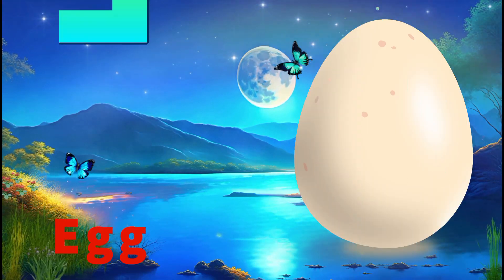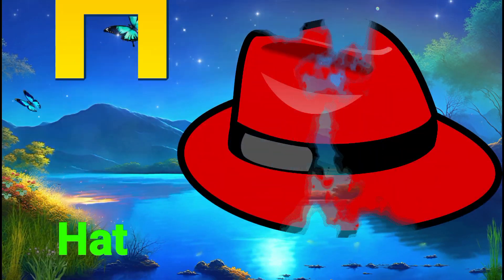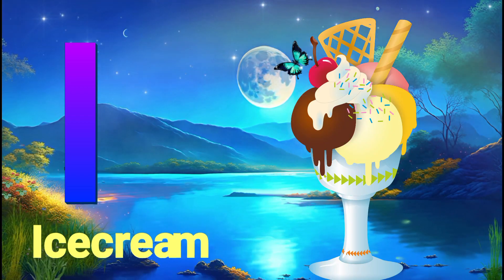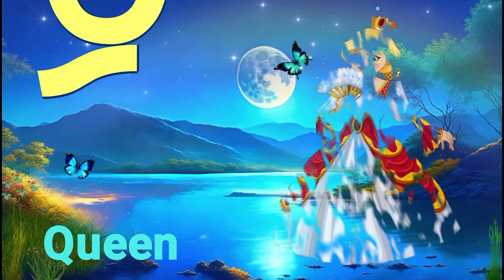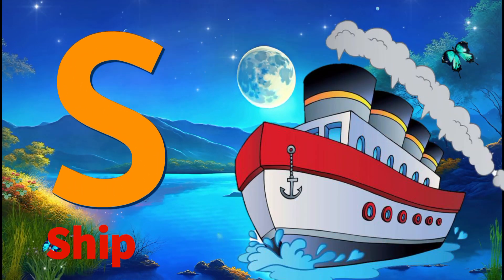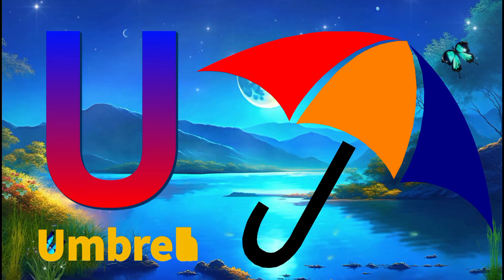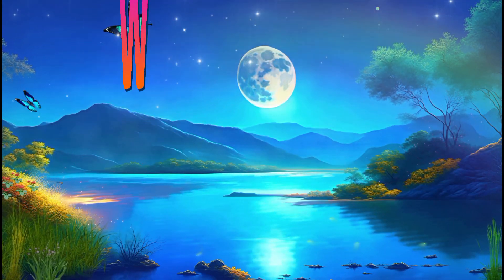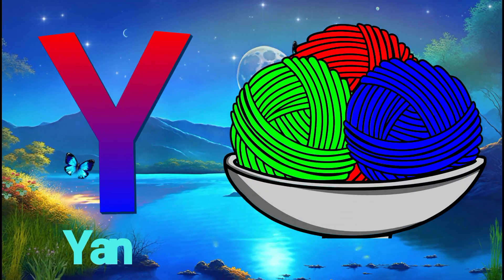A for Apple,B for Banana/learn english alphabets A to Z for kids/Abcd/Abc song/phonics sound